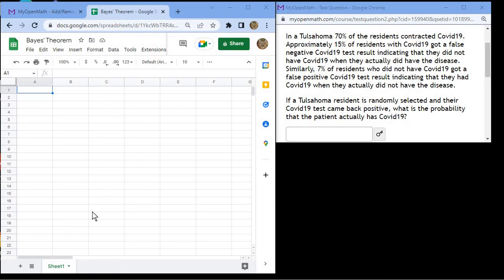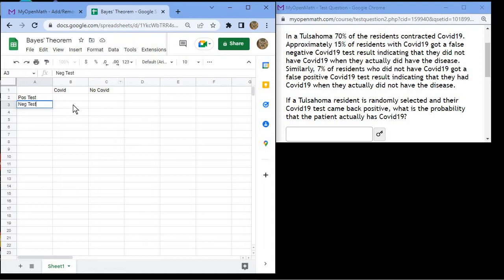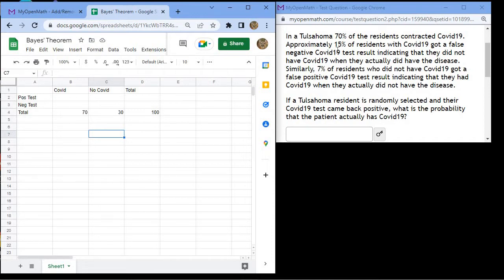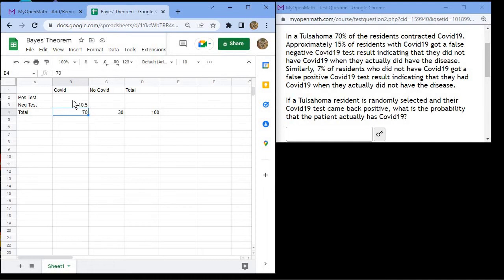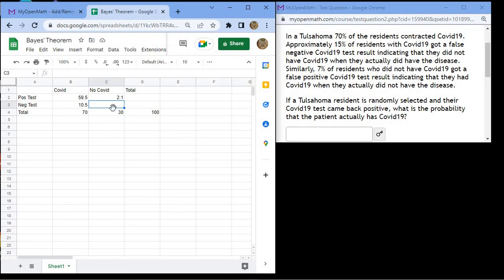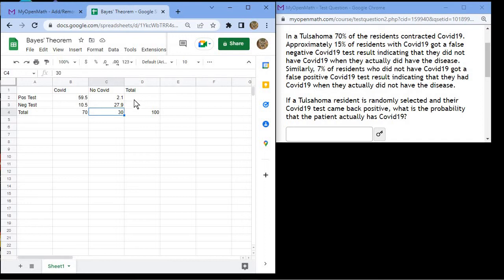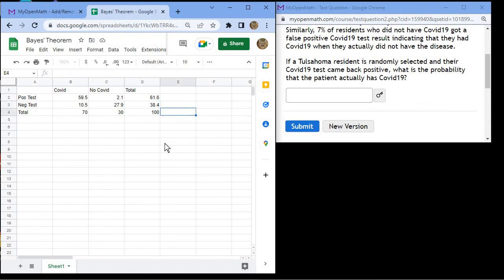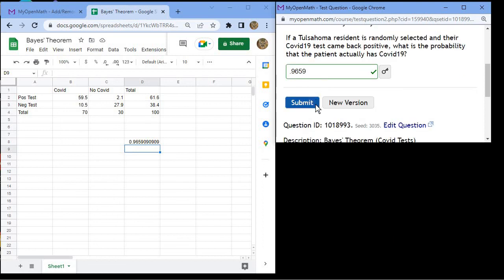STA2023:(OpenIntro) Bayes' Theorem With Table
Using a contingency table to compute Bayes' Theorem.